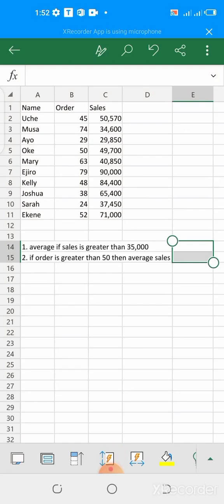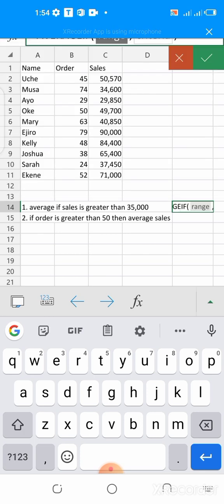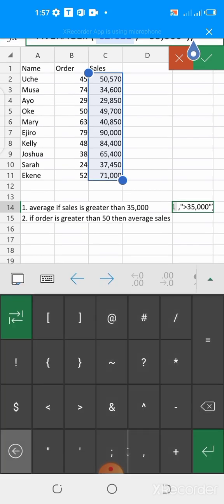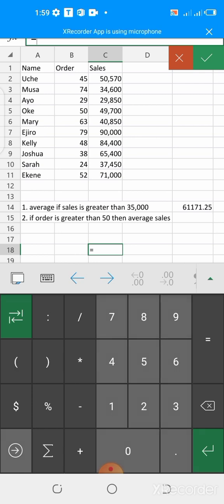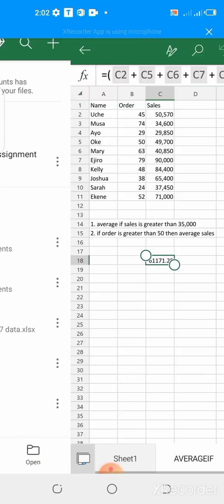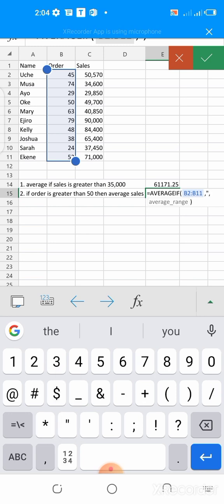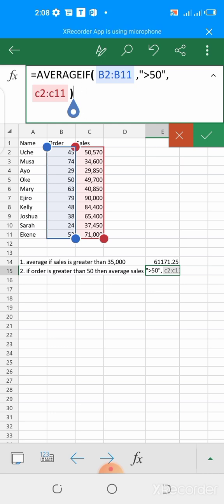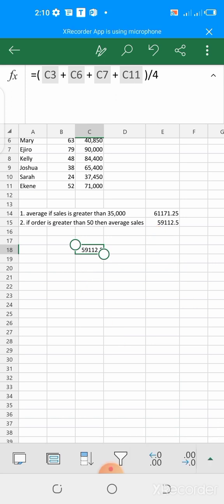How To Use The Excel AVERAGEIF Function on Excel Mobile Application